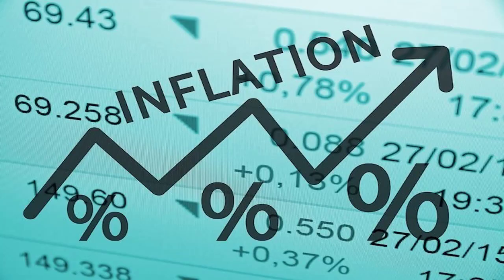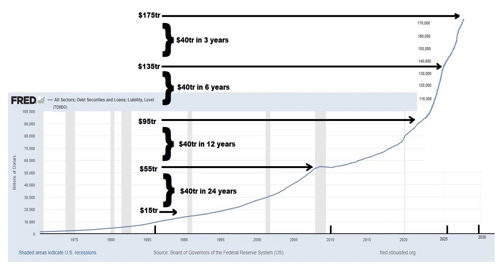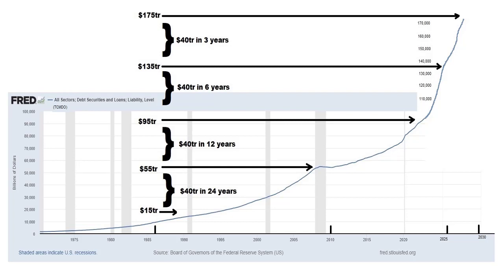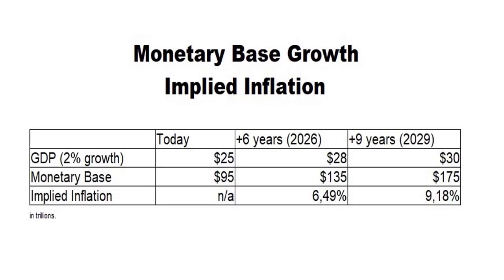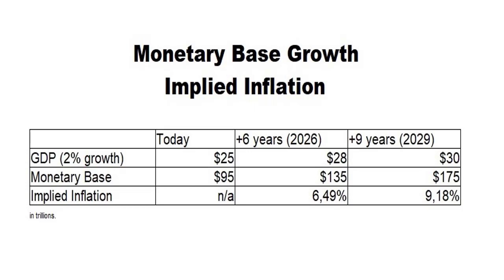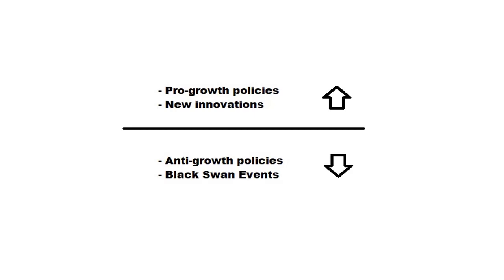Inflation is Baked Into the Cake - See Exactly How Much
A look at money supply growth and its future prospects. Also a look at projected inflation rates based upon money supply growth and what could change the trajectory.